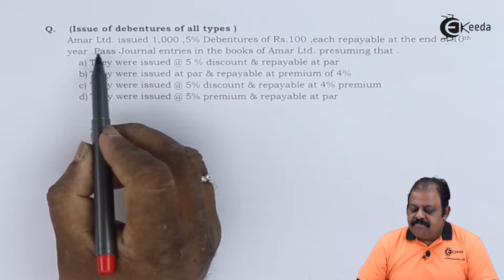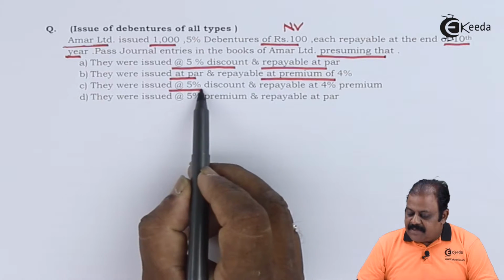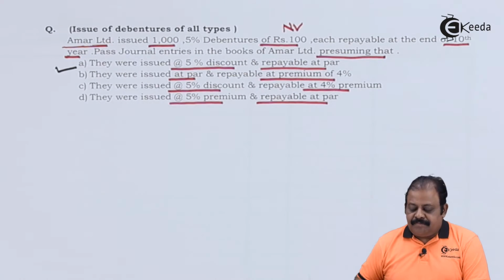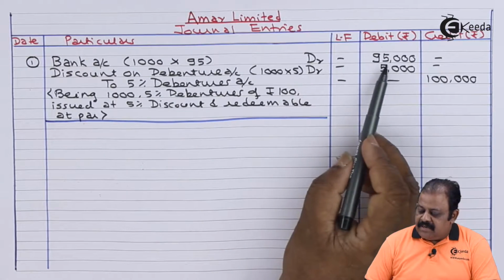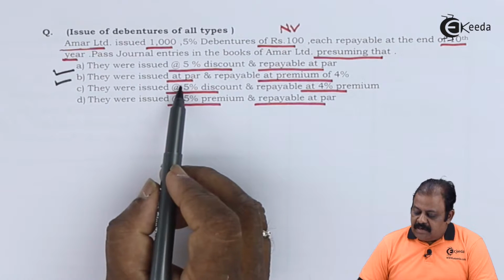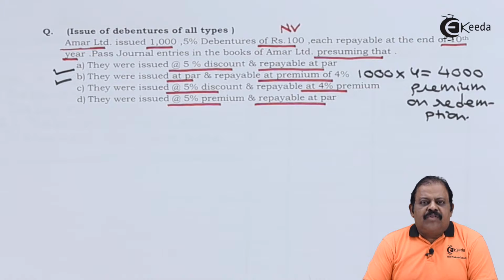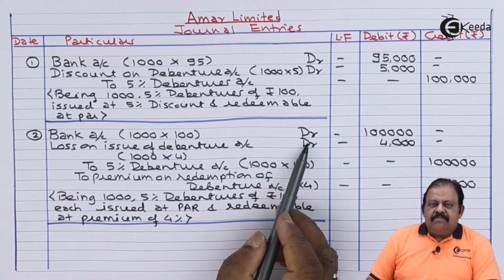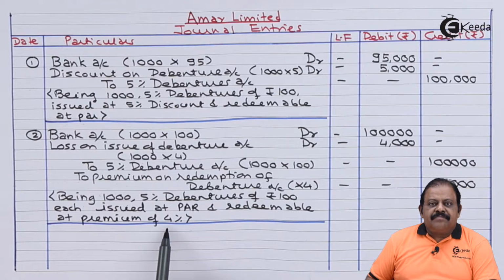Issue of Debenture of all Types - Issue of Debentures - Book Keeping and Accountancy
Issue of Debenture of all Types Video Lecture From Issue of Shares Chapter of Book Keeping and Accountancy Subject For TYBCOM Students.

Issue of Debentures in hindi
Issue of Debentures hindi videos
Issue of Debentures video tutorials
Issue of Debentures video lectures
Ekeeda Commerce

Happy Learning : )